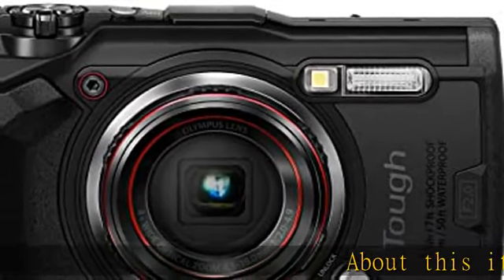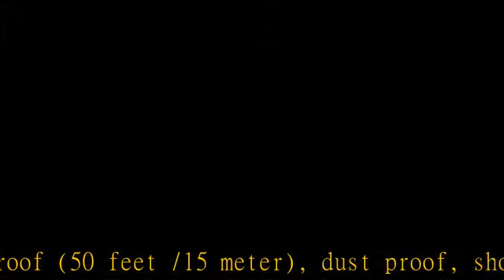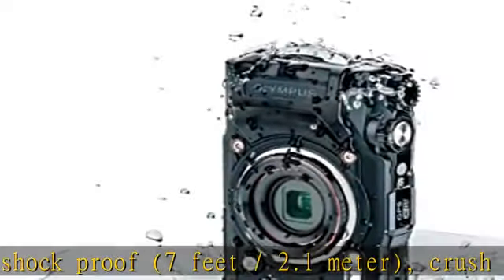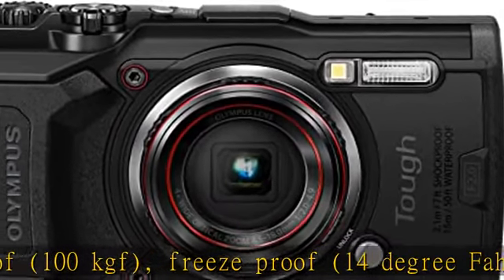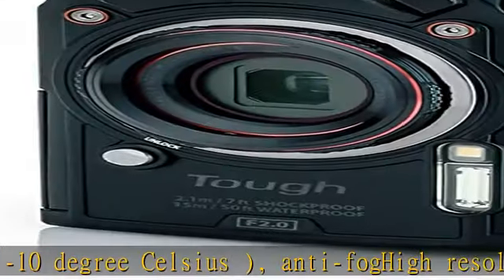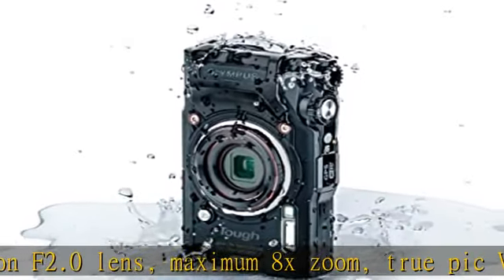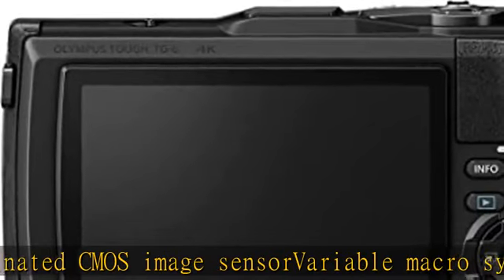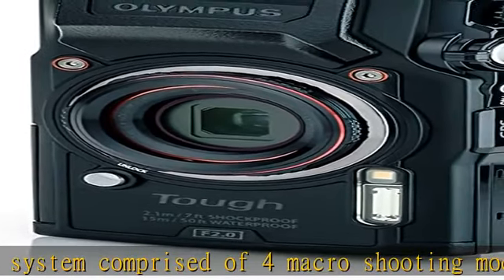OM System Olympus TG-6 Black Underwater camera, Waterproof, Freeze proof, High Resolution Bright, 4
OM System Olympus TG-6 Black Underwater camera, Waterproof, Freeze proof, High Resolution Bright, 4K Video 44x Macro shooting